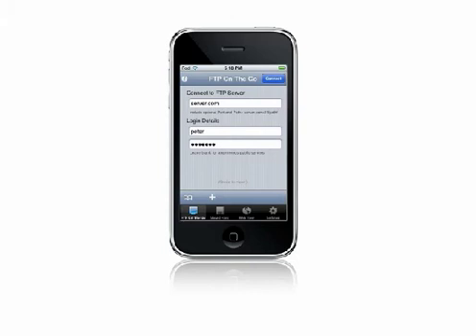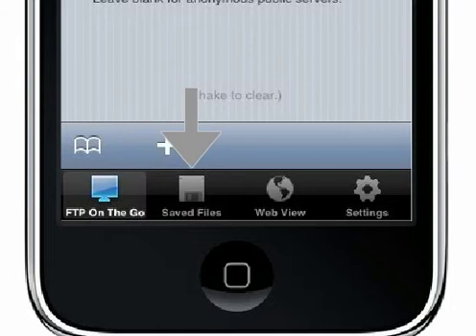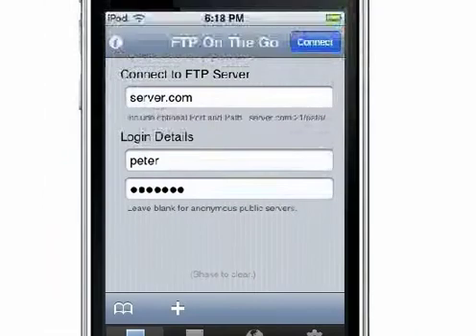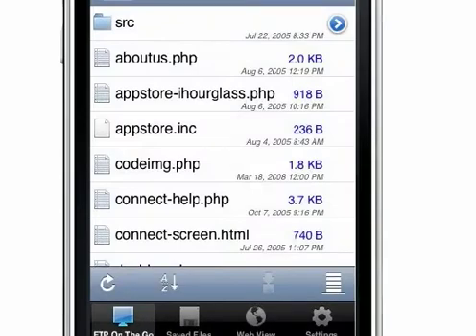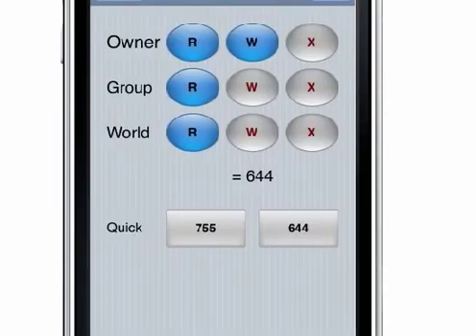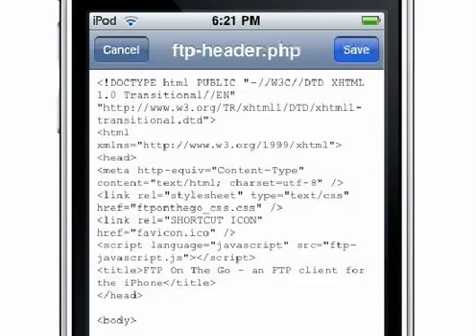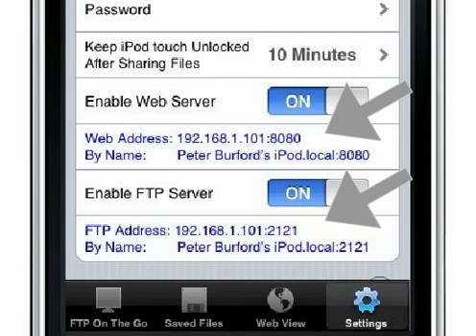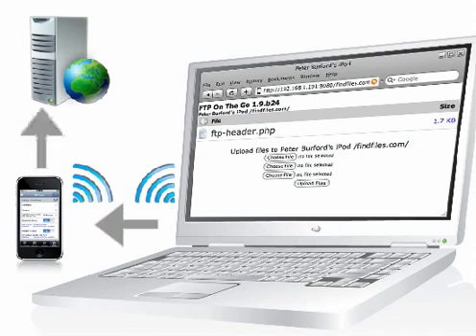FTP On The Go Overview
An overview of version 2 of FTP on the Go software for iPhone and iPod Touch.